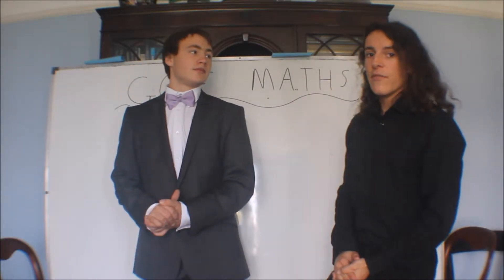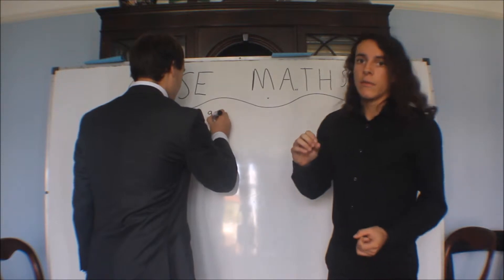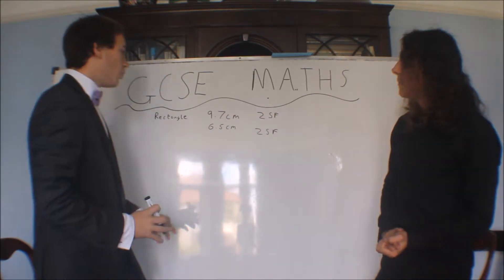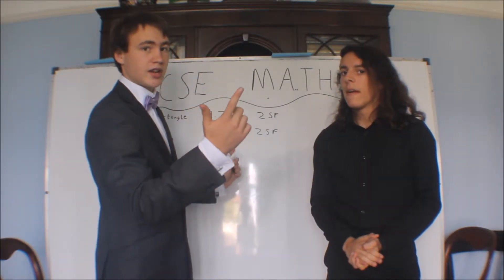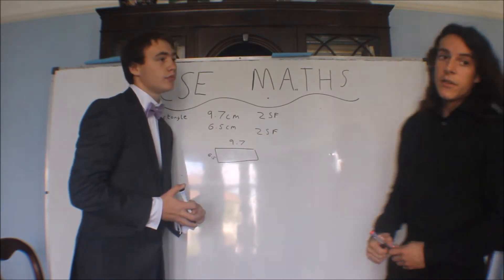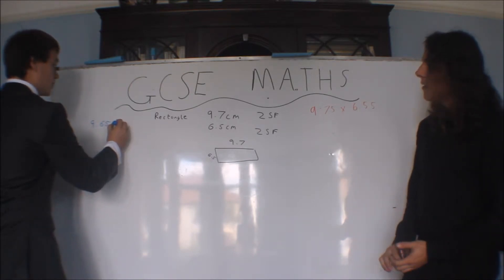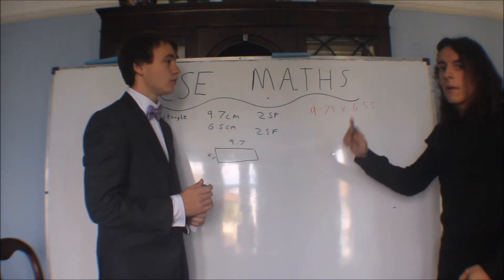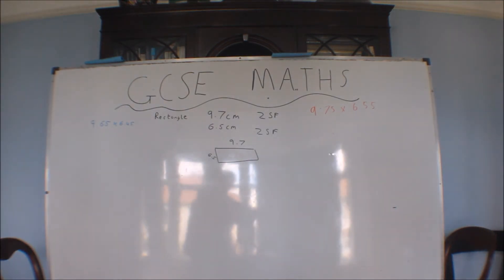GCSE- Upper and Lower Bounds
A revision video for all the points needed to be covered for GCSE maths for factors and primes. You can leave any questions on any area of GCSE or A level maths in the comments below or message us questions on Facebook by typing in "clever cracker squared" and going on our page. If you see us in person you can ask us questions there as well! :)